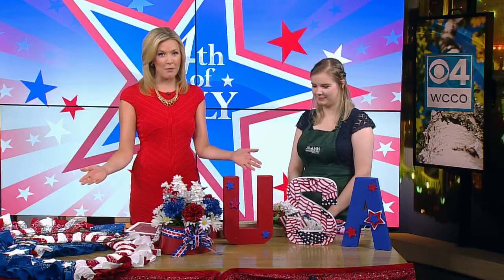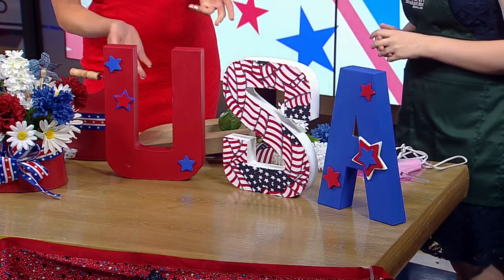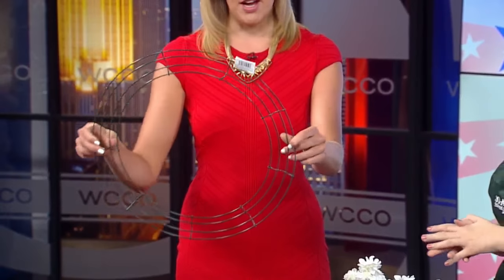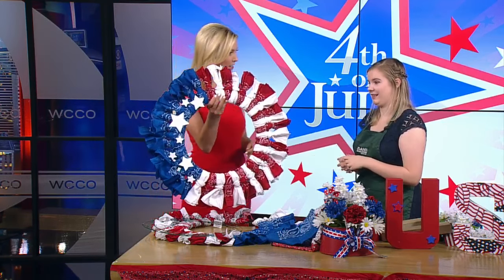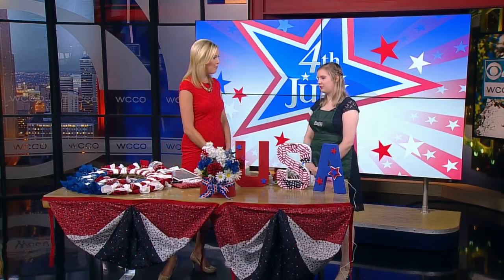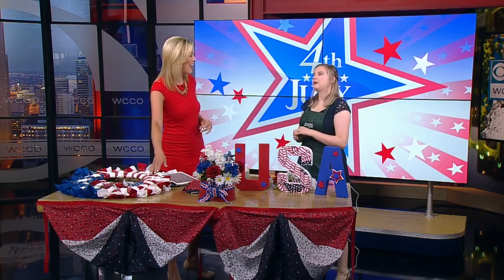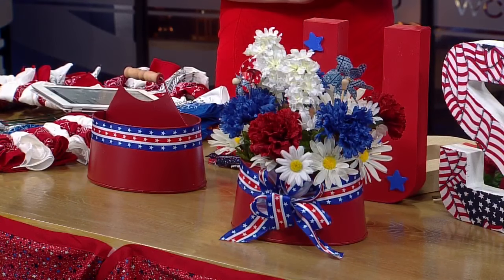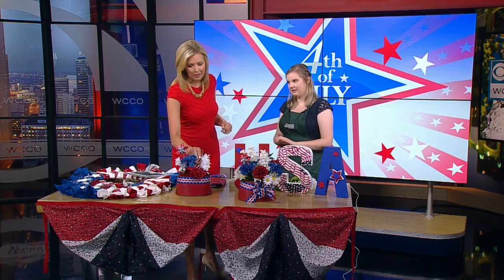Patriotic Crafts For The Fourth Of July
Molly O'Malley from JoAnn Fabrics showed off some easy crafts that make Fourth of July entertaining even more special, Kim Johnson reports (6:03). WCCO This Morning – June 29, 2016